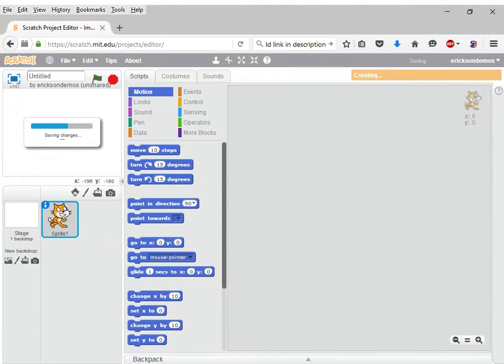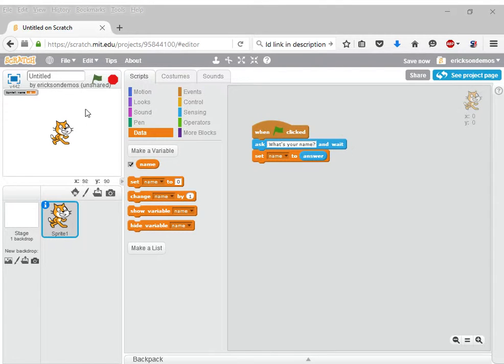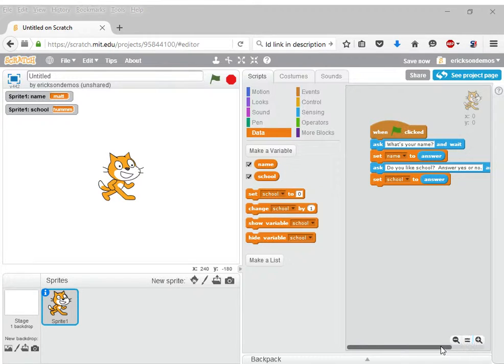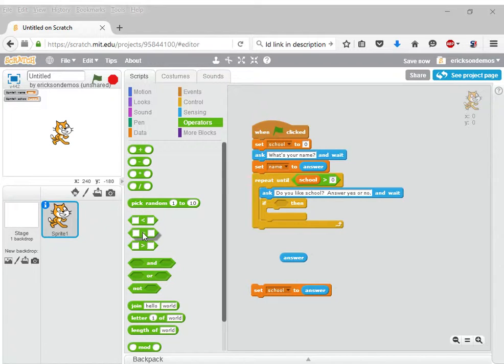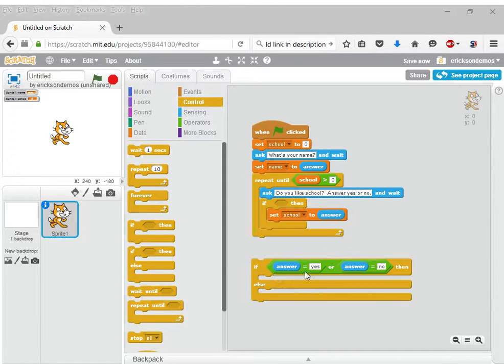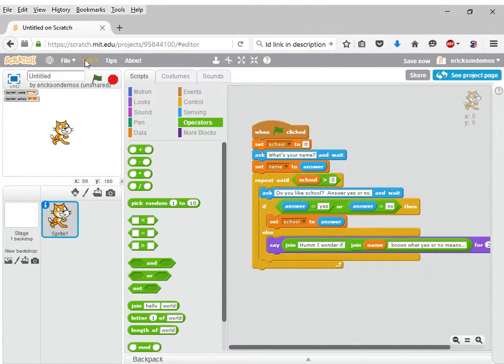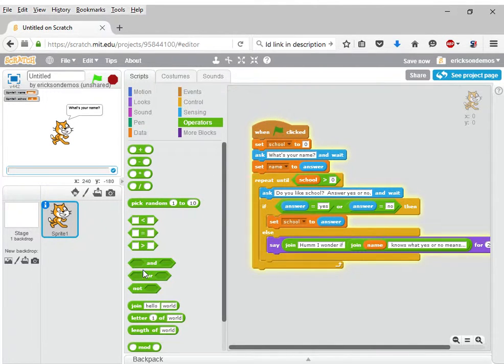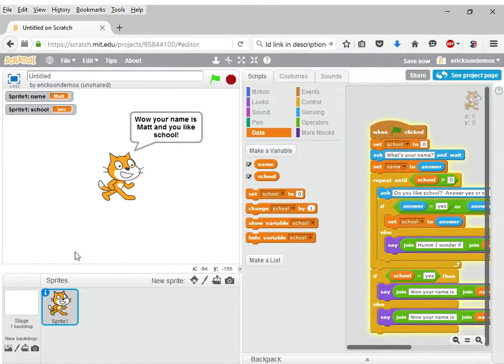Level 2 - Question/answer dialogs